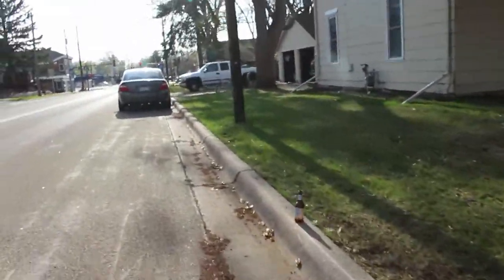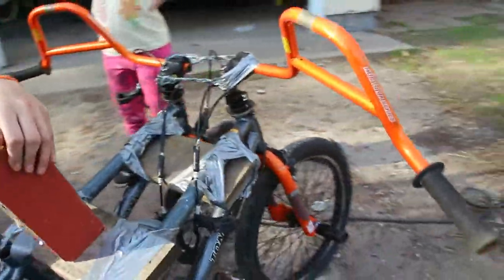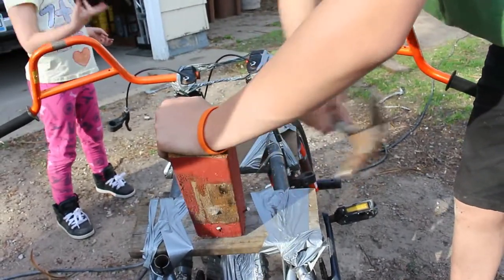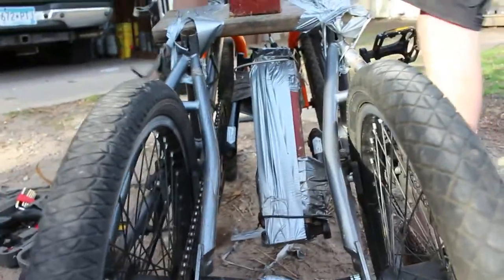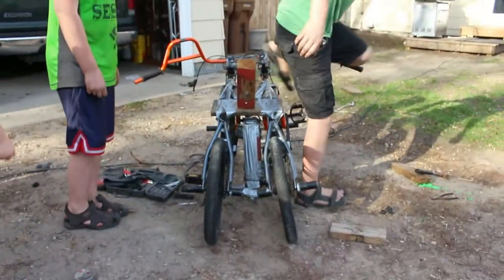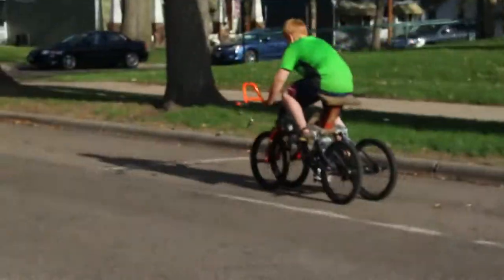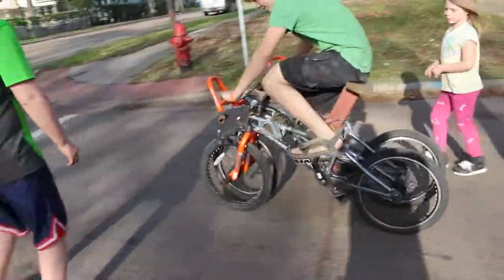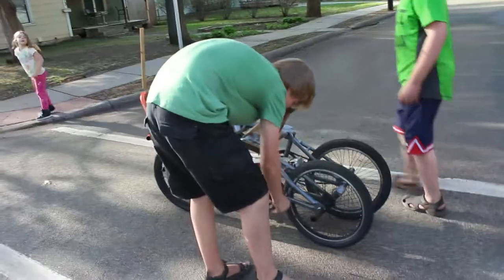arwen thorïsdottir 12345 10101010010101001 andrew swanson Agirlhasnoname Aaron Mathers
send fanmail w/letter too: 2247 7th street white bear lake, MN 55110
Clothing Size: Male Extra Large
Chest: 40'' inches
Across Back: (shoulder Length) 19" inches
Bicep: 14" inches
Wrist: 7'' inches
Waste: 36" inches
Weight: 188 lbs.
Hip: 44" inches

brittany Victoria clay and Spenser swanson on facebook riddled with multiple used usernames and accounts to hide they cheated. if found out, will leave account s a decoy and laugh at comments cus of there living sucsess. also will change there named G+ accounts and leave comments. cus theres a glitch and broken youtube name coding system that allows multiple comments be placed under the same account(s) used. her newest one starts with an " L " and as always in swedish, european. still setting a good example of " running away " for your future cildren isnt it britt? like a child if found out, leave, decoy, make anew " life " "im perfect right now and living hapoily without you" she says. but the children wont. they have brains too and will develiop. will change do make sure she isnt found out to stay with him and a religion like an over religious person to stay in her living space cus she wants to be an " adult " but her actions are childish and will continue till she dosent care even once found out " A Girl With No Name " will be speciffic as possible to never be found and read this and other defaults to never be found. however ppl in her states know where she lives and her actions which dosent make sence to hide and make more lies like a traveling serial killer till its too late she doesent reely care meening brittany victoria clay aka thorsdottie, thorisdottir (in european languages swedabou a swedish weeabou) shel not like the videos shes in, just watches them dosent acknowledge them at all.Dont see whats said in the videos cus of hiding the truth from you?

brittany victoria clay shel ( britt c brittany clay, arwen thorïsdottir on facebook and will be changed to the last name of her boyfriends in the following years) will not like the videos shes in, just watches them dosent acknowledge them at all.
SEND US MALE STUFF TO UNBOX, DRINK AND COSPLAY. NO ALCOHOL ADD USERNAME FOR SHOUT-OUT.

instagram and snapchat: valkyriepixie, Brittany K, BrittanyKujanpaa (swedish, icelandic, scandinavian anything viking related or horror halloween haunted house related and game of thrones in ohio and/or pensylvania)
facebook: vxvpixie, eira kujanpaa, valkyriepixie, arwen thorsdottir, a girl has no name and making decoy accounts everywhere. theres even her ex ex relationship known as jill helliquinn that can be found and never removed by jack helliquinn or helliquinn family on many helliquinn youtube channels (by now sharing account with cheated with on me boyfriend to so called " hide " her relationship but ppl see them in public so its impossible to run from a cheated life and it is taking a tole on me) (neovik productions) (ohio vikings) (pensylvania vikings)